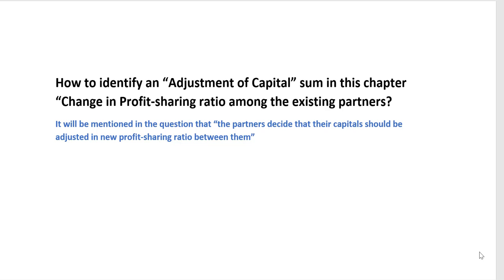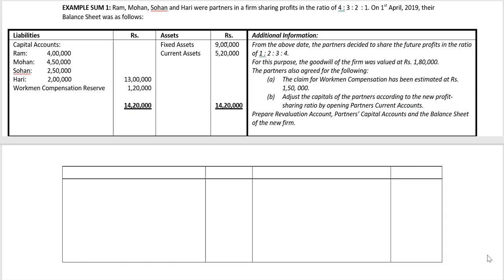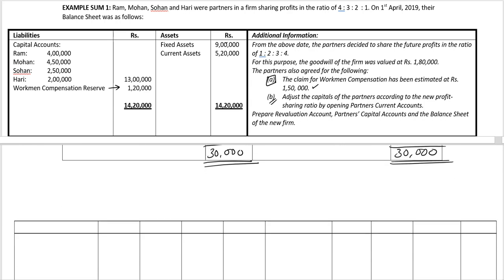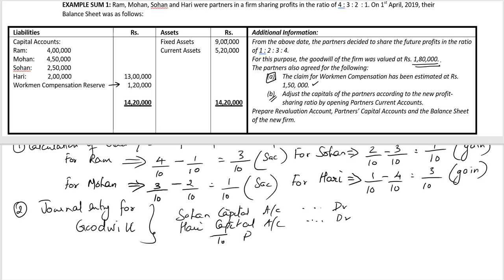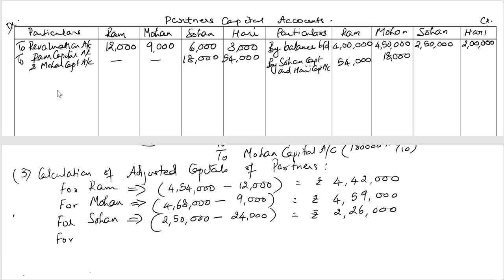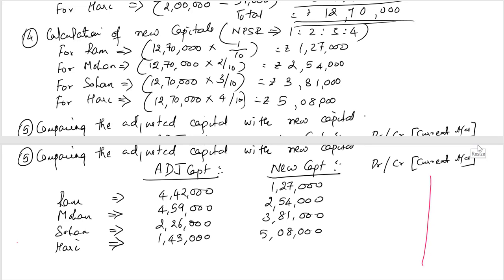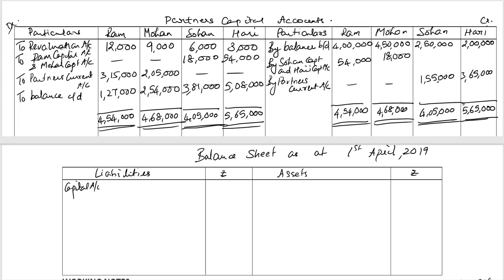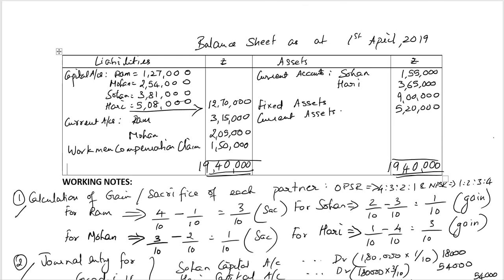CHANGE IN PROFIT SHARING RATIO ADJUSTMENT OF CAPITAL SUM 1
A complete comprehensive example sum involving adjustment of capitals of the partners at the time of change in profit-sharing ratio amongst the existing partners is solved.